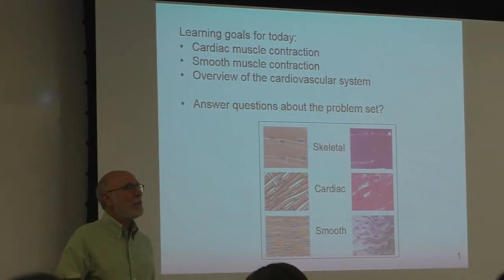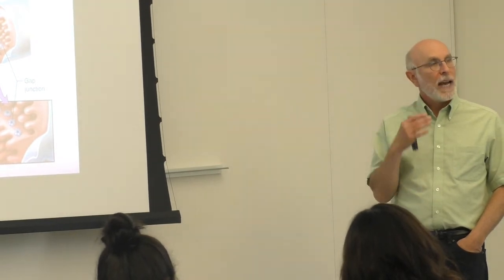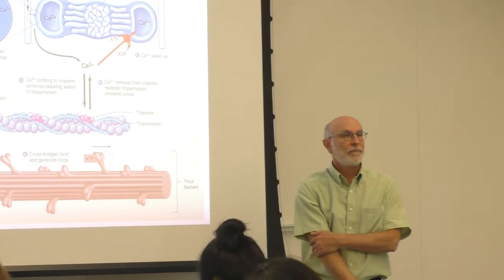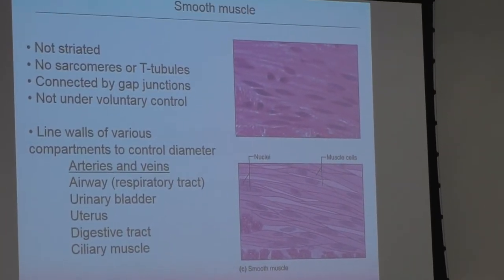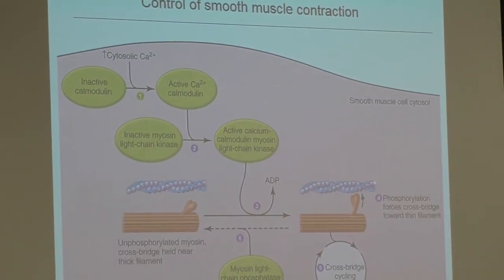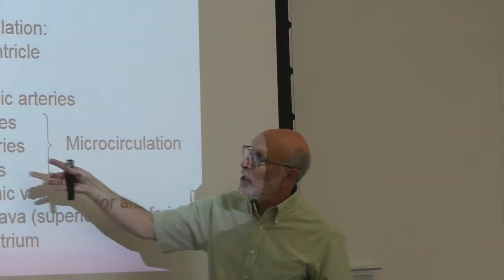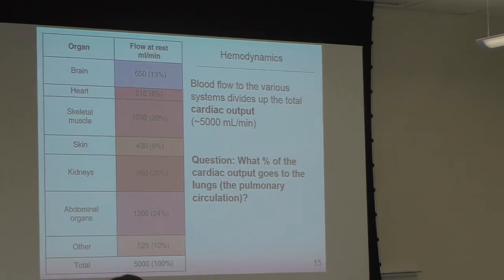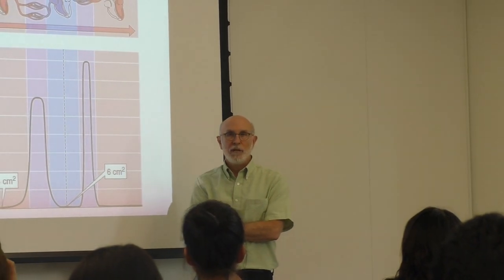2018-3 Cardiovascular overview and anatomy